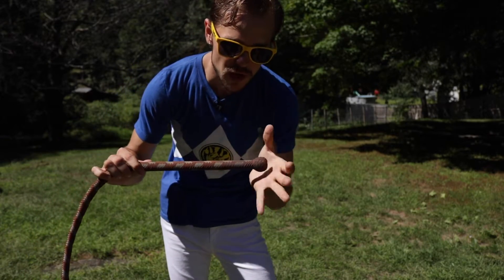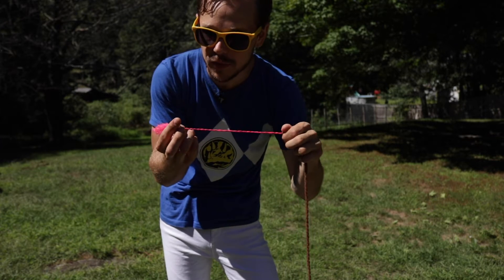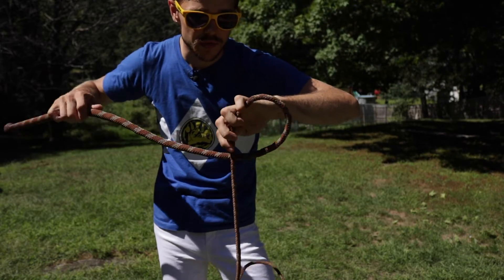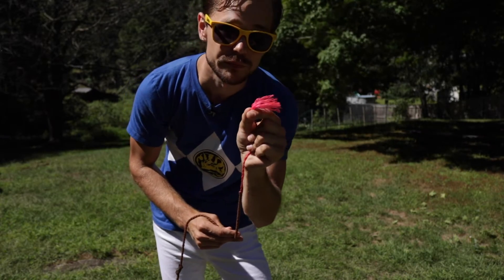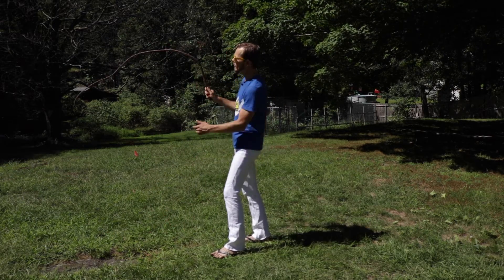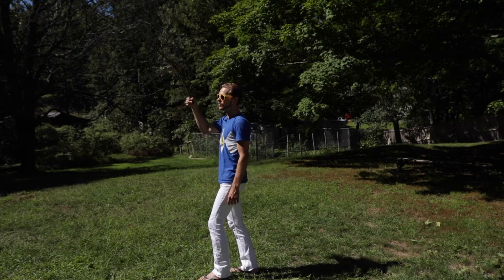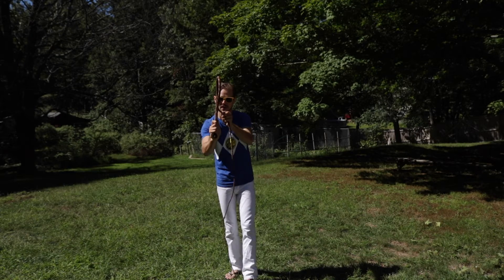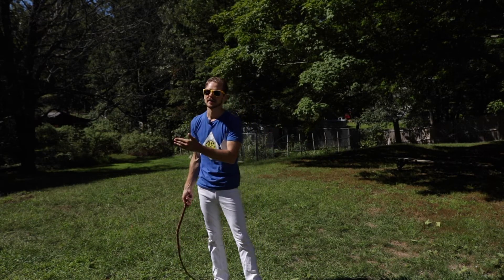How a Whip Works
This is purely an informational video about how a whip actually makes that loud pop sound. Many people know that it breaks the sound barrier, but does anyone really know why? Watch me explain it as simply as possible. I am still not at all an expert in whip cracking, but I have cracked for many years at a renaissance faire.

     This video will really give you a basic understanding, no more than that. It is not meant to be an instructional video. Whips are dangerous and you will get hurt, and could get maimed if you use one. Please be smart.